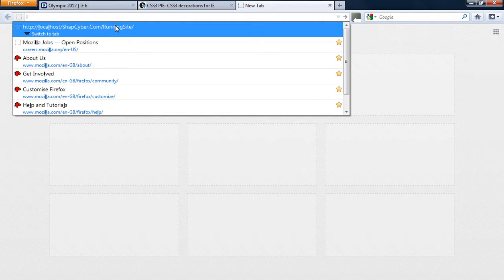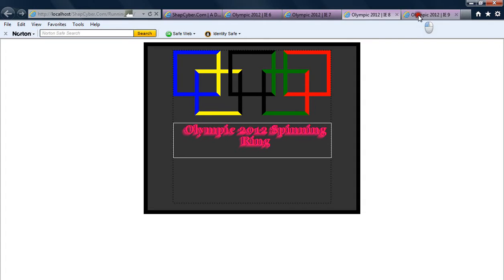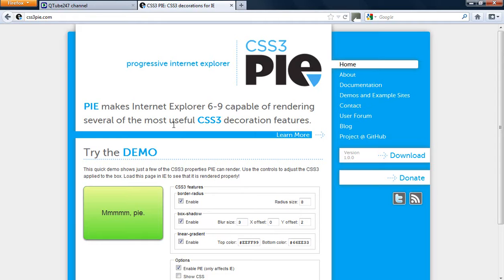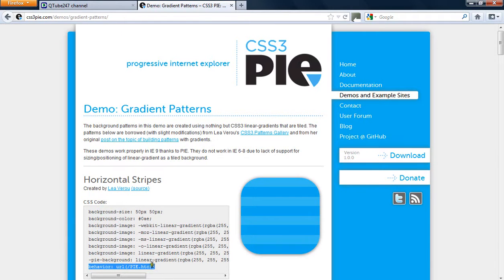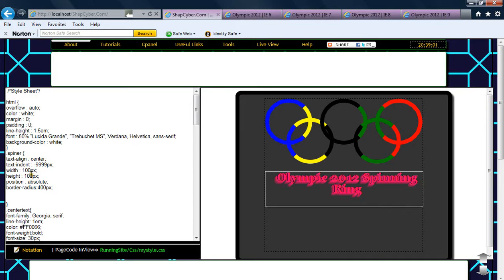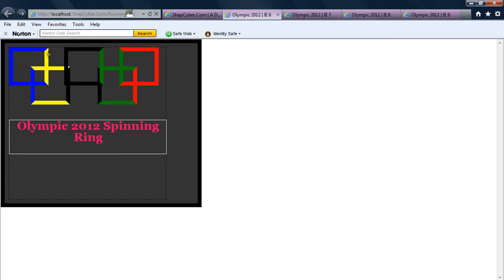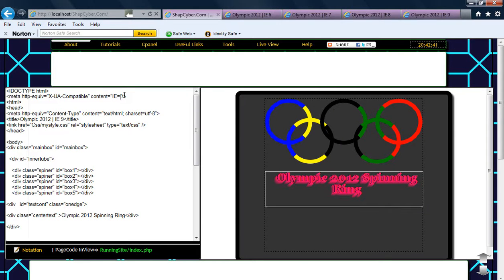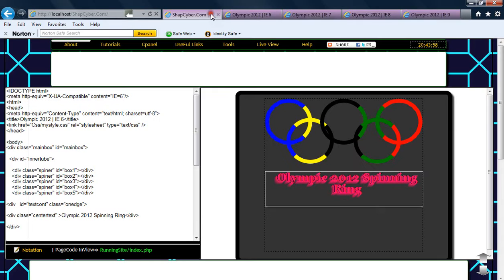Cross-Browser Compatibility Test Using Local Server Part 3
Browser compatibility testing is process by which we test user experience with a web application or website. Usually we want to make sure that users have the same visual experience irrespective of type of browsers through which they view the web application.
In terms of functionality, look and feel, the application must behave and respond the same way across different browsers.

In addition, when we are talking about Cross Browser Compatibility Test, we should not left behind Cross Operating system Compatibility issues, (Google Chrome on Mac renders a web page in a different way to Google Chrome on Windows) and bear in mind different type of Screen resolution (800x600, 1024x768, 1280x800, etc.) .

I real know what I am on about, although my grammar may be distorted so please view this video in full screen mode if possible as you may be able to read some contents and follow my mouse move, actions and results. Thanks.

The aim and objective of this video tutorial is to show you at mini level how you can easily perform a cross browser compatibility test using your local server, by simply specifying document compatibility mode and switching from one IE version to another.

This same method  can also  apply to other web broswser such as Firefox, Google chrome versions e.t.c.

It recommended that you watch these video series from part 1-4, so that you can grab the most important aspect of the clips.